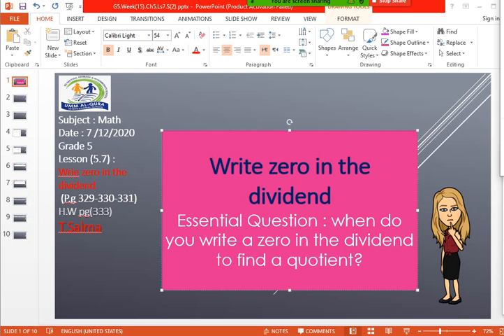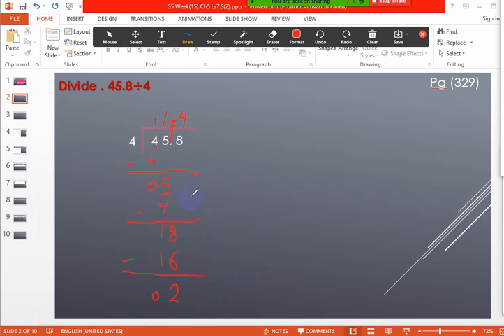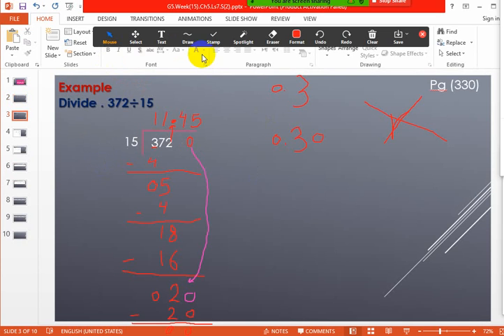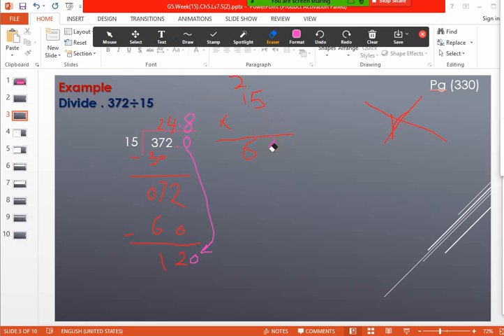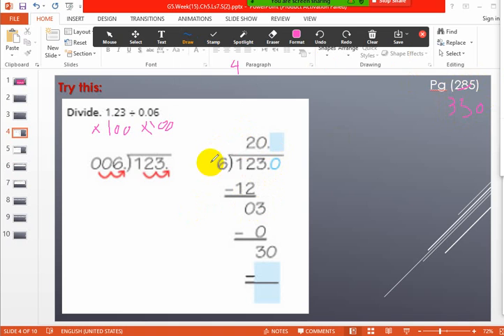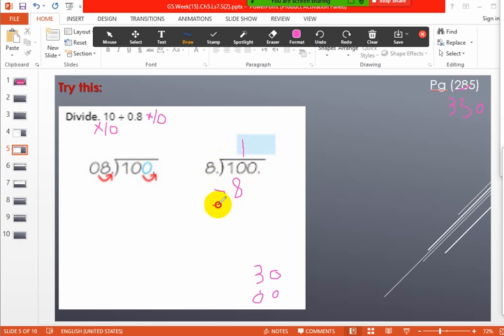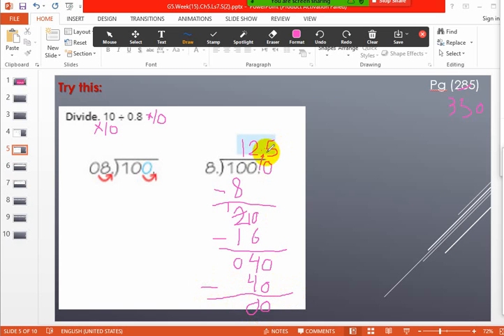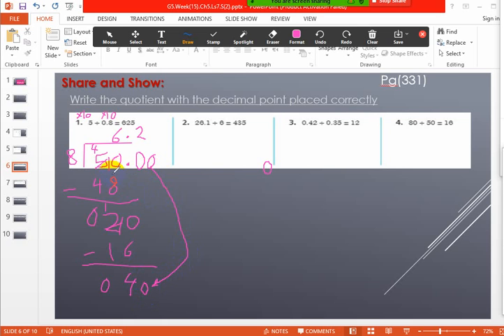Ls5 7 p1